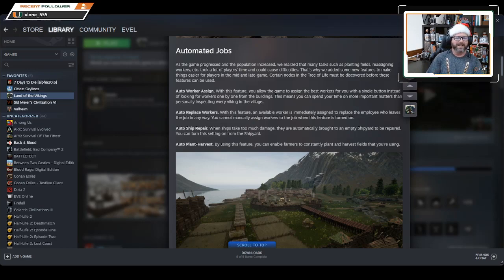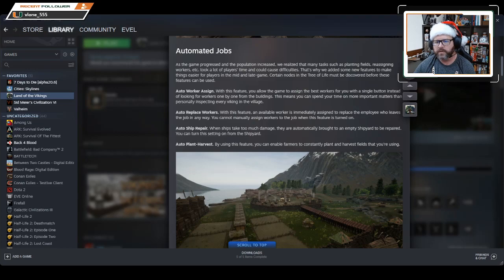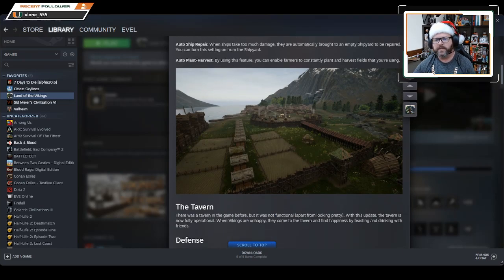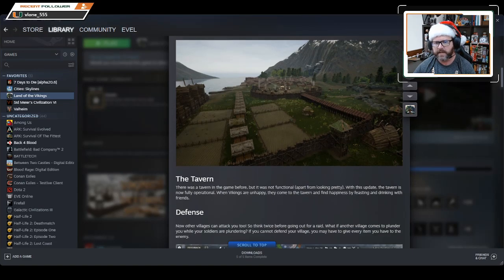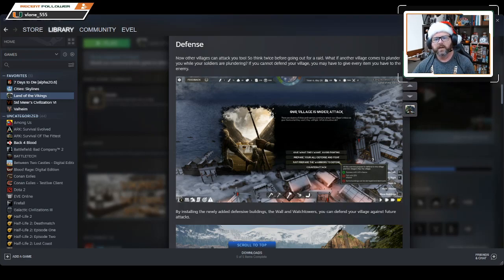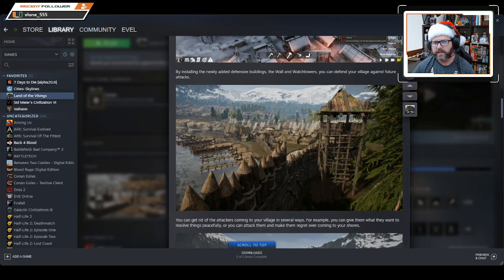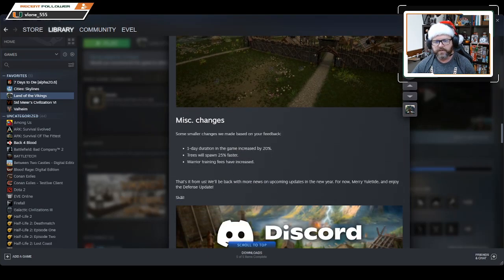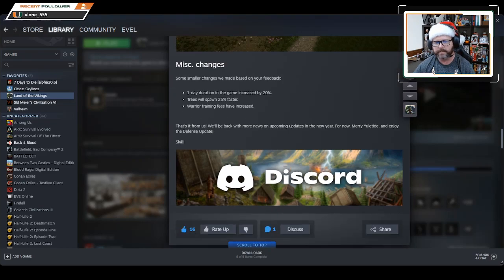Land of the Vikings | Defense Update Patch Info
LAND OF THE VIKINGS Gameplay - Land of the Vikings is a survival colony sim game.

ABOUT LAND OF THE VIKINGS
Land of the Vikings is a survival colony sim game. Lead your village and expand it into a thriving city. A wise Jarl must manage resources, survive harsh conditions, and guide their fellow Vikings to work together through social conflict. Skál!